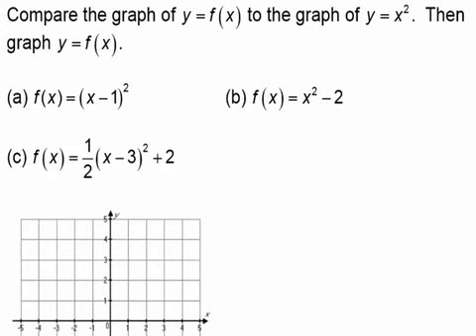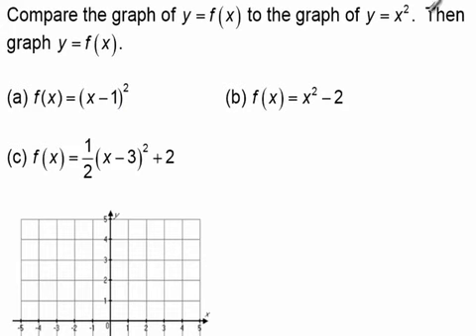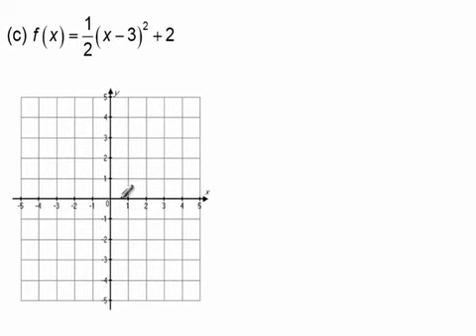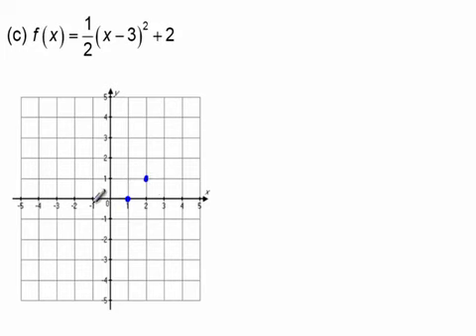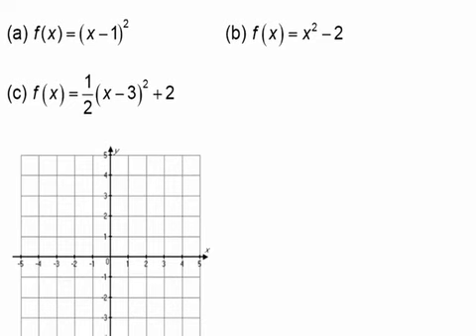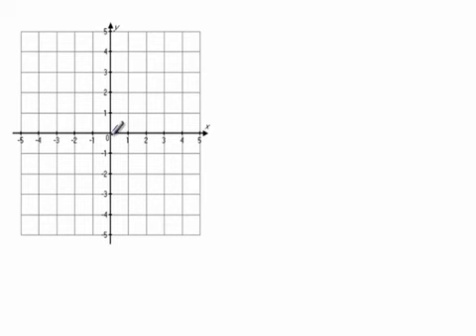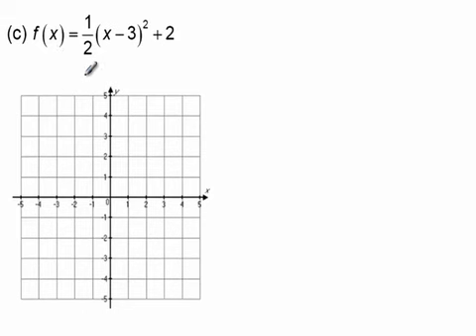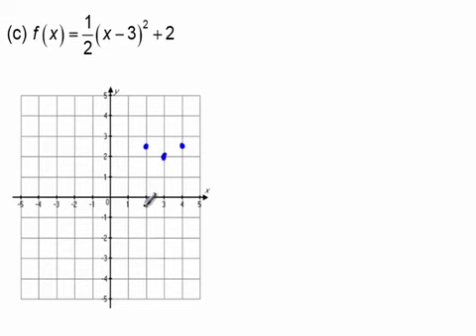Rockswold/Krieger Combo Alg Ch11 Ex4